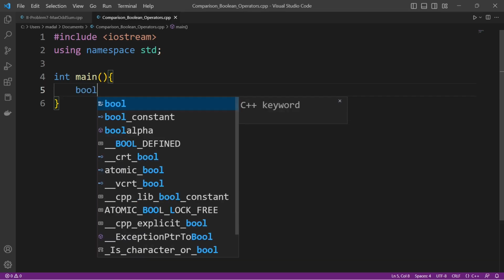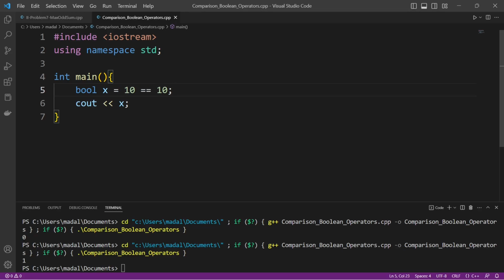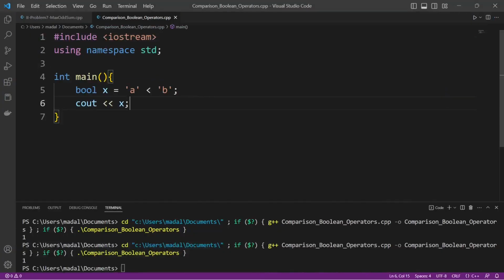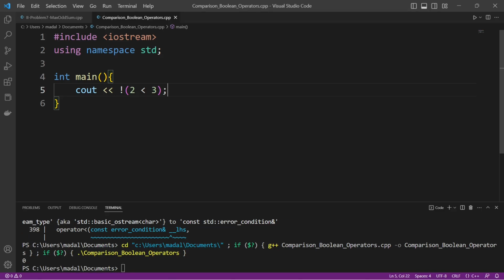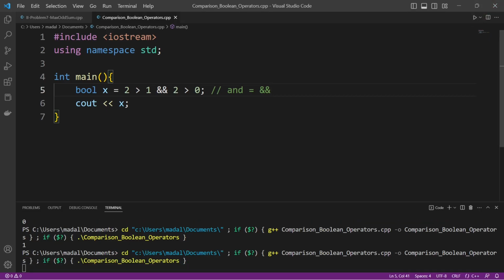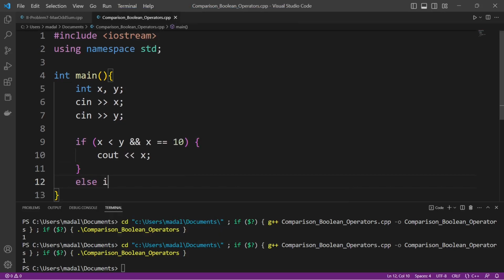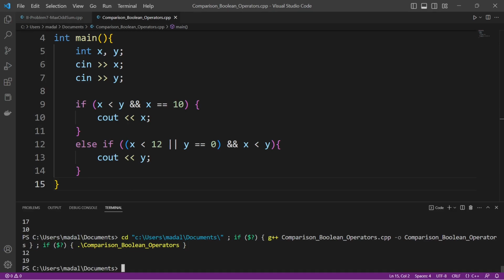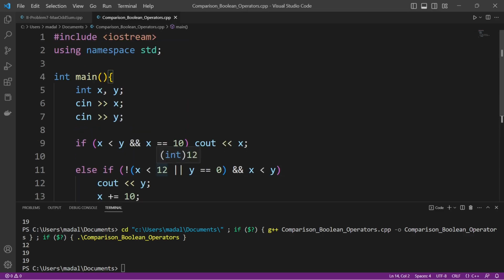Comparison and Boolean Operators + Conditionals - C++ for beginners #7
Hello, everyone! In this video I talk about how to use comparison and boolean operators in C++. They allow to compare expressions and always return boolean values.

*Timestamps:*

00:00 - Comparison Operators
02:51 - Comparing characters and strings
05:10 - Boolean or logical operators
09:48 - Operators in if statements

*Hashtags*